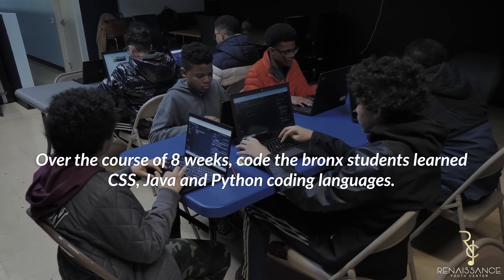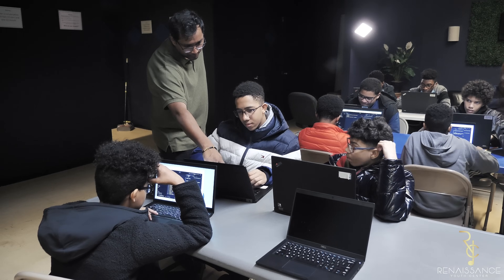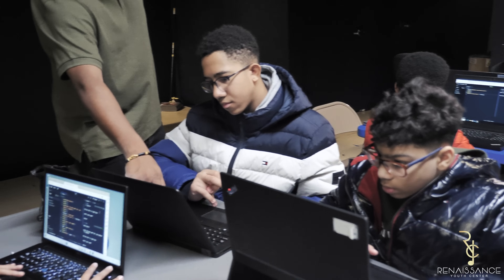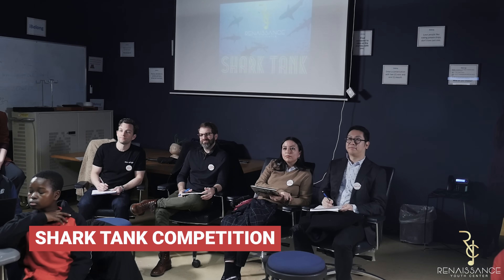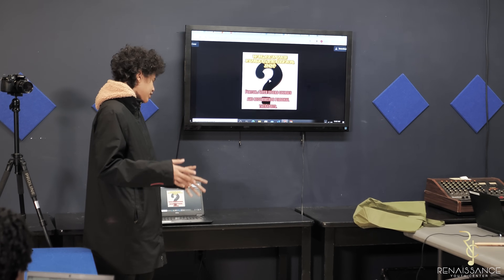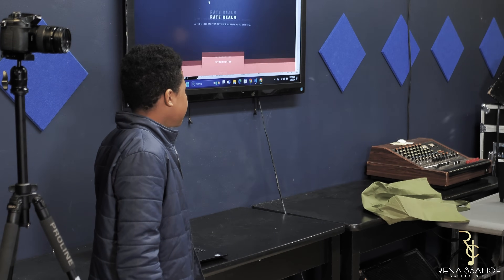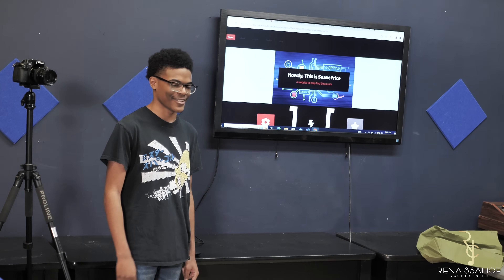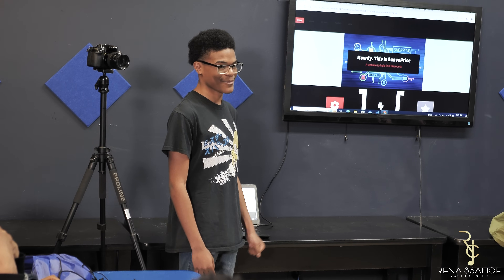Renaissance youth Center's Code The Bronx Program (Shark Tank)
Join us as we take a look into the Code The Bronx's 8-week coding class at the Renaissance Youth Center. Students spent the past weeks learning CSS, Java, and Python coding. They ended the 8-week session with a Shark Tank themed competition, where students got to present their business models and websites.